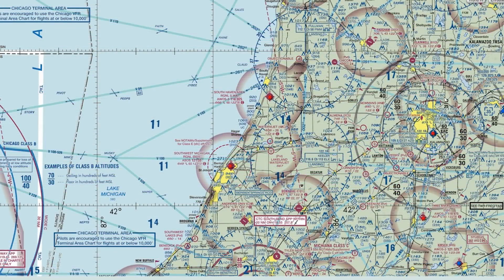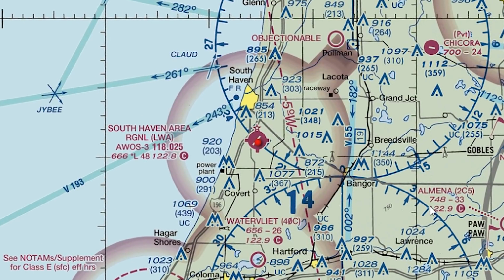Where Can I Fly My Drone? Should I Rely on Drone Apps for Checking Airspace?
🔥Get Your Biggest and Most Common Drone Certificate Questions Answered by claiming our FREE Part 107 Guide NOW!
In today’s show, we share how you can ACCURATELY check airspace. Can you rely on apps like Skyvector and Kittyhawk for checking airspace?

Download and listen to the audio version of the Ask Drone U podcast, and get your drone and business related questions answered

Join the #1 drone training platform and community for only $47 per month.  Part 107 test prep, courses, videos, webinars, expert advice, business training, and so much more.  Total, unlimited access to everything for one low monthly investment, plus you can cancel at any time.  Check it out

Check out some of our favorite equipment:
Best Overall Drone: DJI Phantom 4 Pro
Best Travel Drone: DJI Mavic Pro Platinum
Best Cinema Drone: DJI Inspire 2
Best Mapping Drone: Yuneec H520
Crystal Sky Monitor (so you can fly without internet & with hot conditions)
Crystal Sky Mount
SD Cards for DSLR or Sony Mirrorless Cameras
Phantom 4 Pro Propellers
Phantom 4 Pro ND Filters
Seagate DJI Fly Drive
Use T5 SSD to Edit Projects Faster
64gb Micro SD Card

Timestamps
03:09 - Register for our Flight Mastery class in Reston, VA. Limited seats are available!
05:19 - Today’s question is about determining where you can fly your drone
06:56 - Can you rely on drone apps for checking airspace?
07:39 - How can Drone U help you understand and read airspace?
09:04 - Our awesome Comprehensive Mapping course is up on the site. Check it now!
11:15 - Can Part 107 pilots fly near the South Haven Airport in Michigan? What about hobby pilots?
15:15 - Recommended drone apps for checking airspace
17:50 - Which website should you refer to for checking the weather?
18:39 - Paul sums up today’s show

Get Your Biggest and Most Common Drone Certificate Questions Answered by Downloading this FREE Part 107 PDF